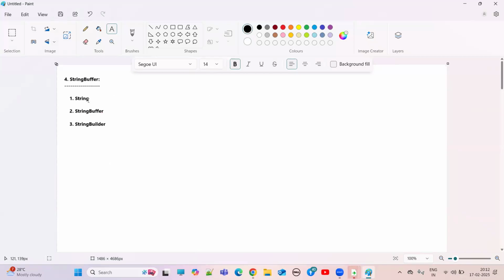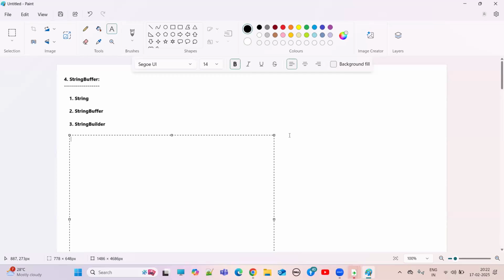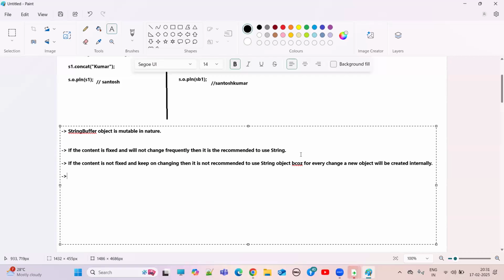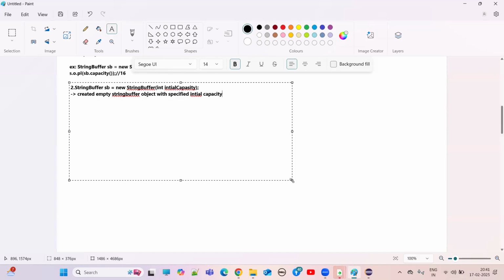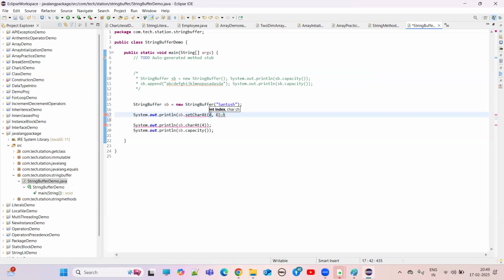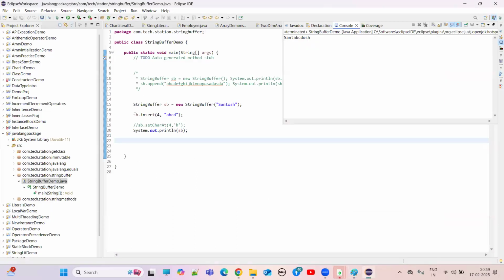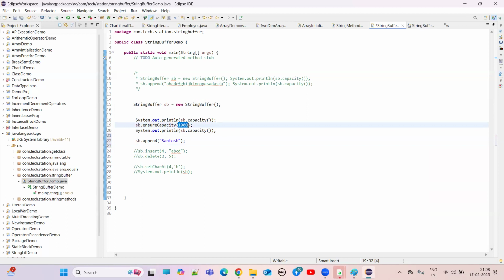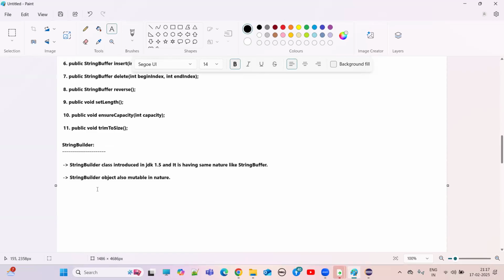StringBuffer and StringBuilder class in java|Java for beginners 2025|Full Stack Java|Java Training